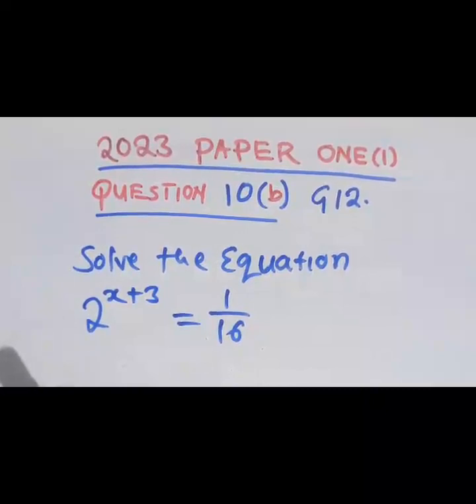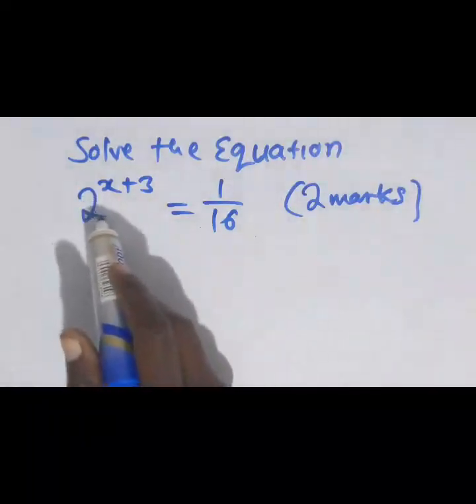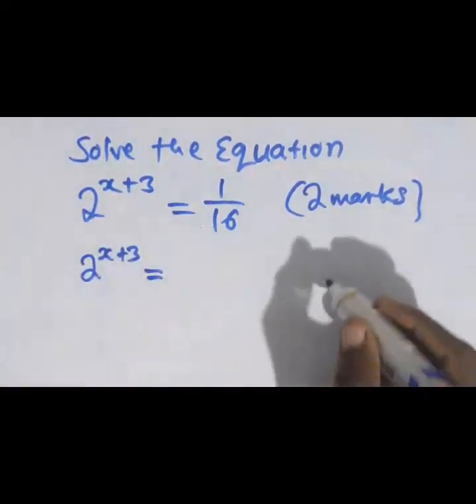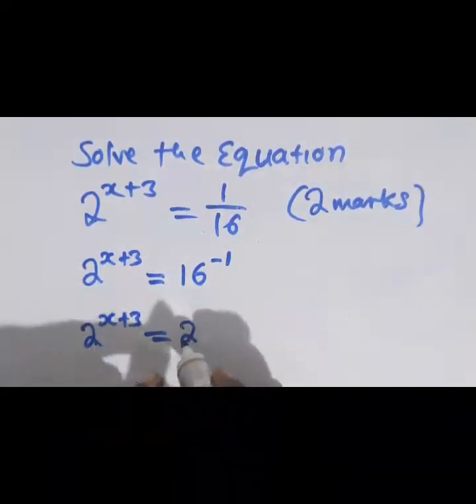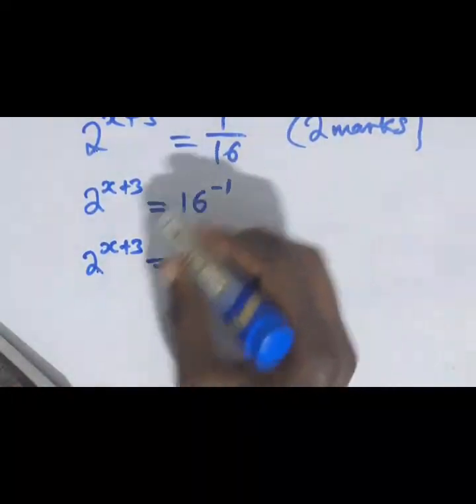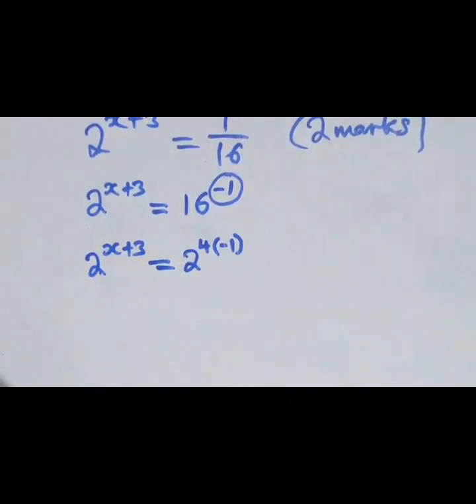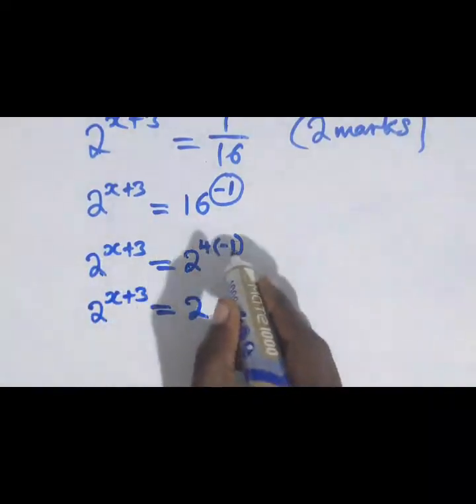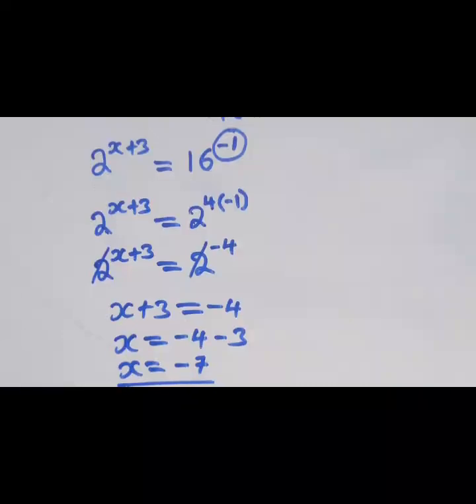G 12 MATH ( 2023 Paper 1) Question 2(b)